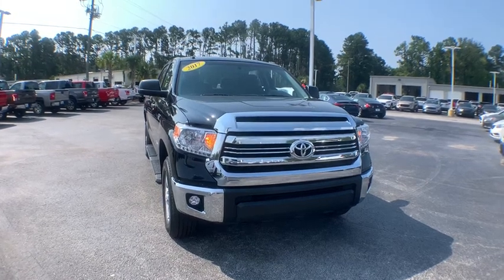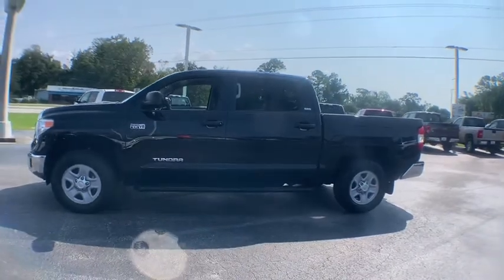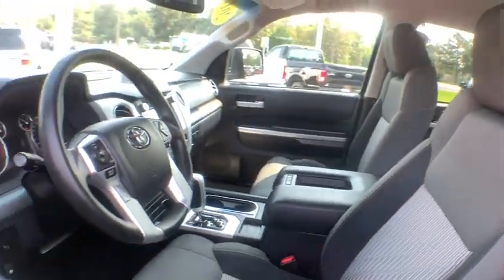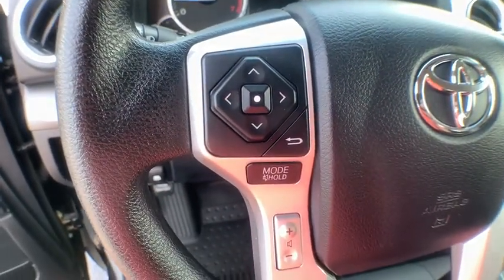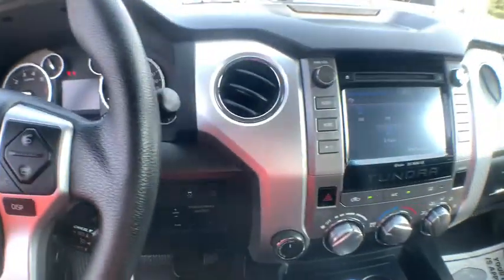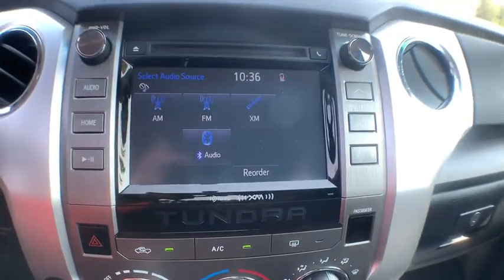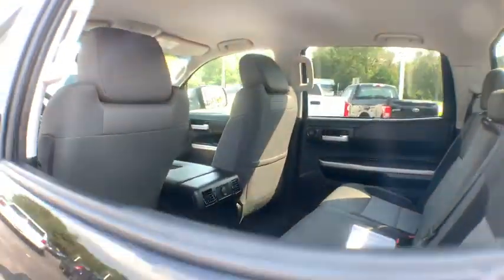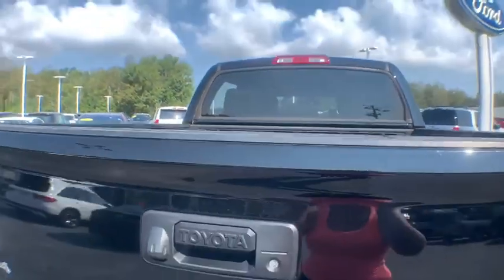2017 Toyota Tundra Haveloc, Emerald Isle, Beaufort, Newport, Morehead City, NC P4999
Black Used 2017 Toyota Tundra available in Morehead City, North Carolina at Lookout Ford. Servicing the Haveloc, Emerald Isle, Beaufort, Newport, NC area.

Lookout ford
5557 US-70

2017 Toyota Tundra SR5 Black 5.7L 8-Cylinder SMPI DOHC 4WD 6-Speed Automatic Electronic with OverdrivebrbrRear View Camera, Hands Free Blue Tooth, 4WD, Graphite w/Fabric Seat Trim or Fabric Seat Trim w/TRD Off-Road Package.brbrCARFAX One-Owner. Clean CARFAX.brbrAwards:br  * 2017 KBB.com Best Resale Value Awards   * 2017 KBB.com 10 Most Awarded Brands